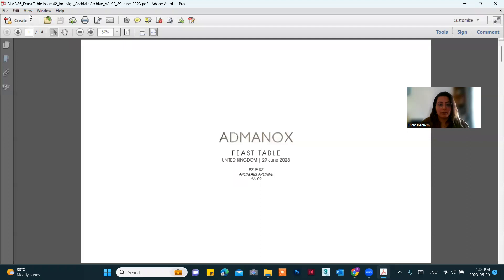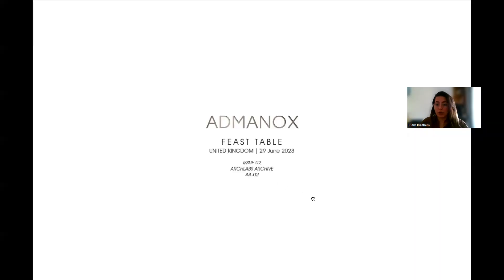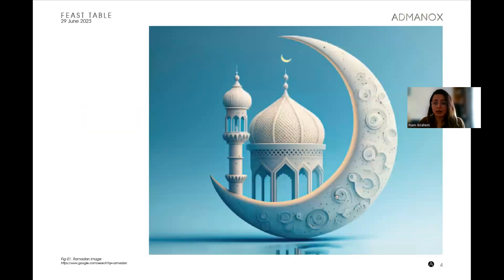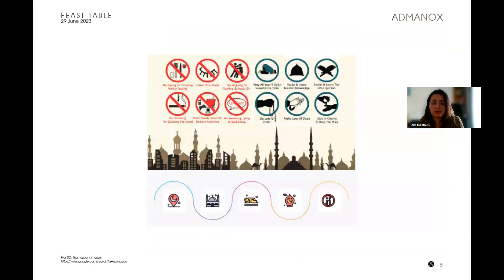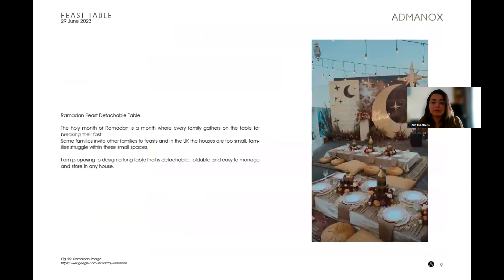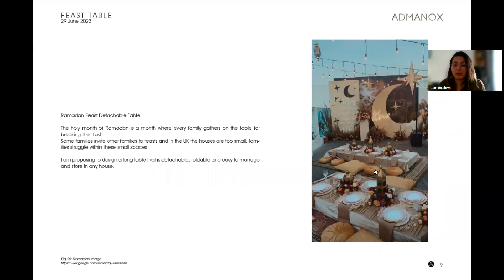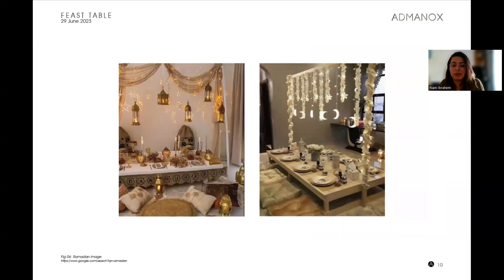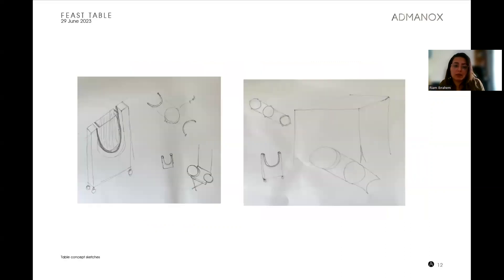ALAD25 Feast Table Issue 02 Video ArchlabsArchive AA 02 29 June 2023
This is our issue 02, Archlabs Archive AA-02, of our project Admanox project Feast Table,  a 3D printed artifact. This project is currently in Stage 02, Concept Design. Presented by Arch. Riam Ibrahem